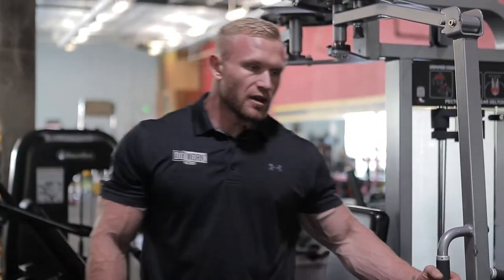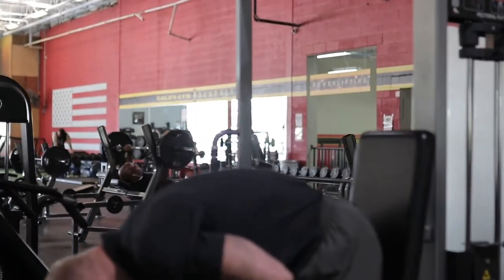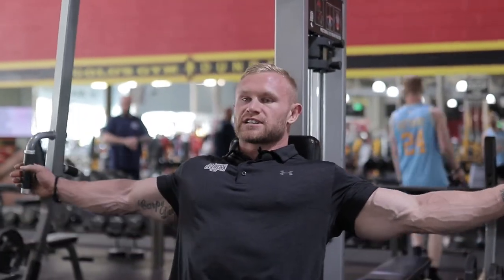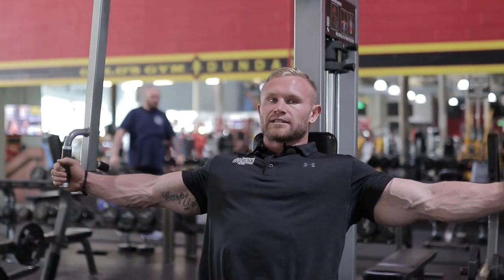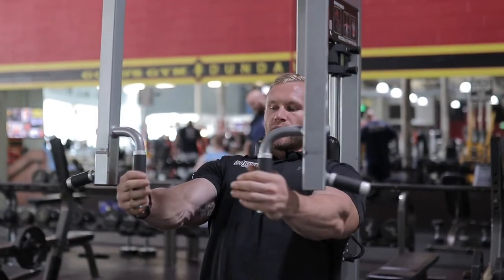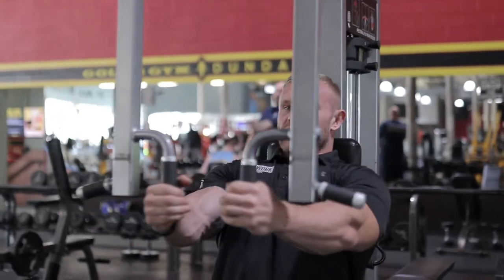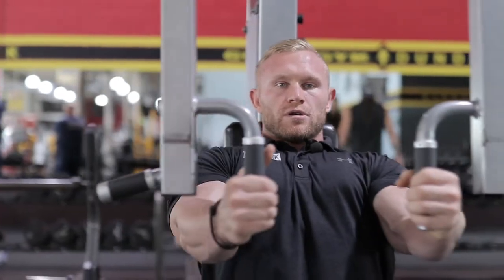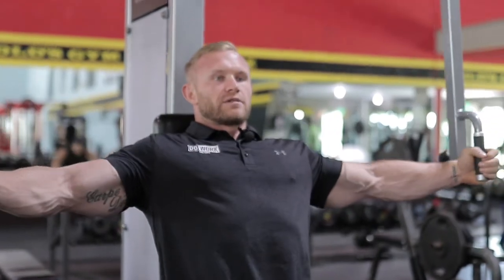HAMMER STRENGTH PECTORAL FLY